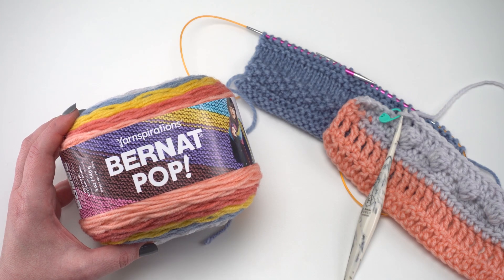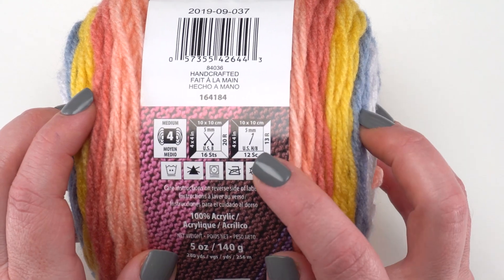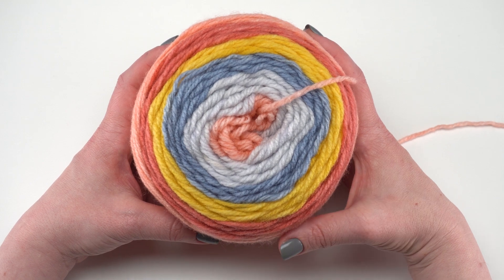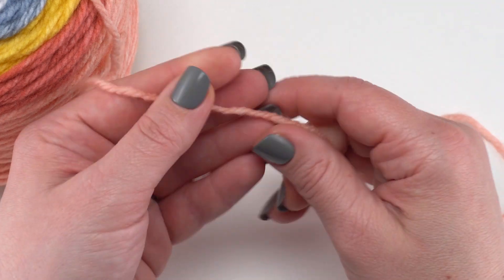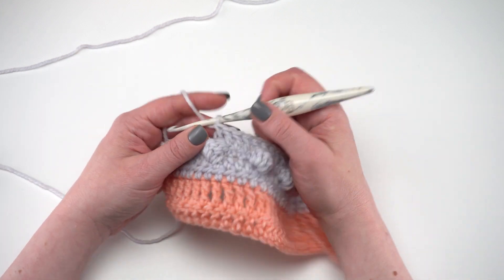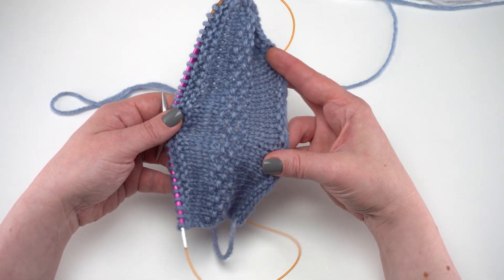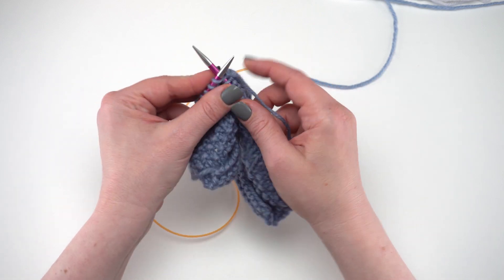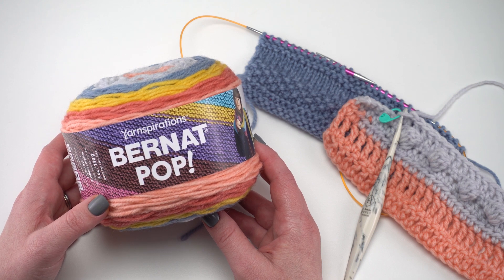Bernat Pop! Yarn Review with Moogly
Tamara of Moogly Blog has a new yarn review for us! In this yarn review Tamara will be chatting all about Bernat Pop! yarn.

Bernat Pop! is a 100% acrylic self-striping yarn, that features 5 distinct shades. This yarn is super easy care as it is machine washable and dryable.

Facts about Bernat Pop!
Content: 100% Acrylic
Ball Size: 140g / 5 oz , 256 meters / 280 yards
Care: Machine wash and dry
Gauge: 4 Medium
Recommended Knitting Needle: 5 mm
Recommended Crochet Hook: 5 mm